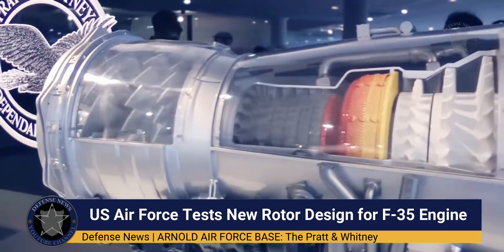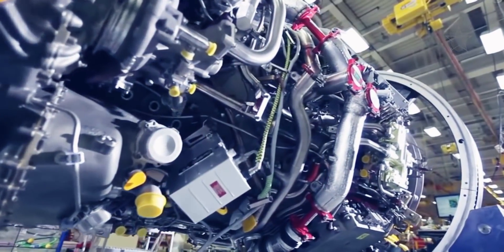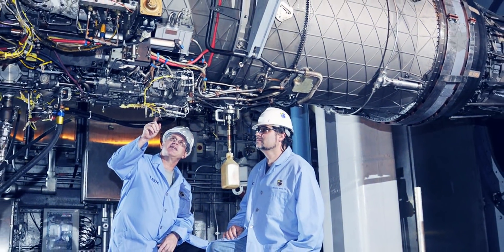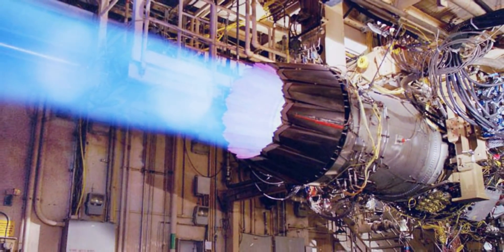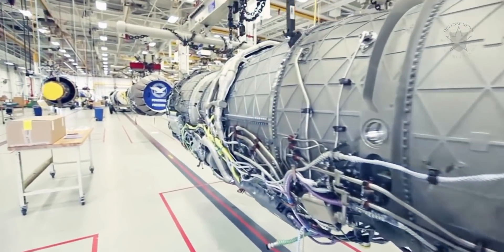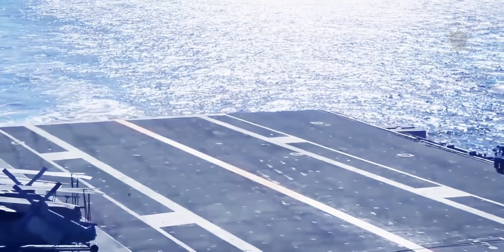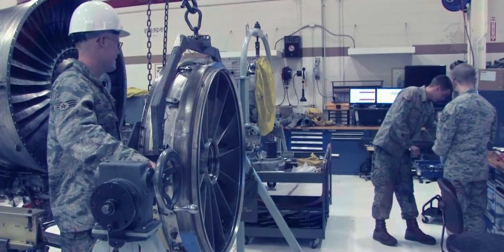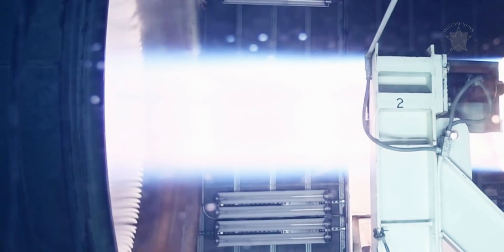USAF Tests New Rotor Design for F-35 Engine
latest news

The F135, which powers the F-35 Lightning II aircraft, is currently undergoing testing in one of the Sea Level Test Cells at Arnold. Since late June, a newly-designed fan rotor installed in the engine has been subjected to endurance and Accelerated Mission Testing.